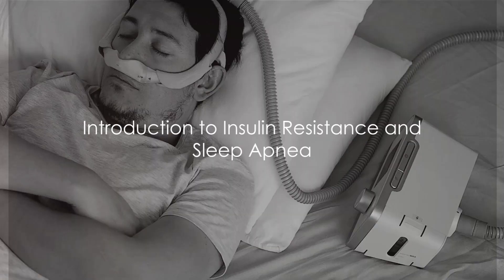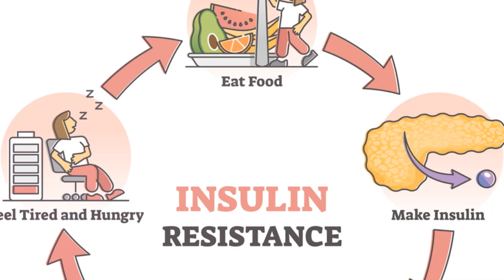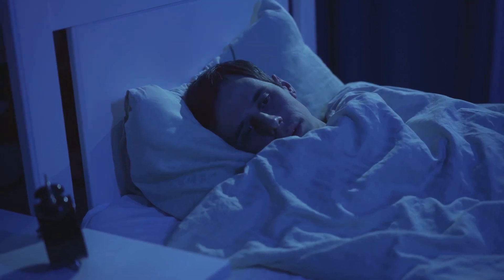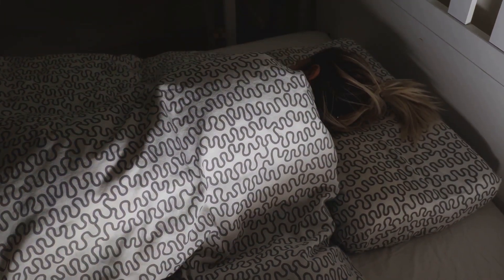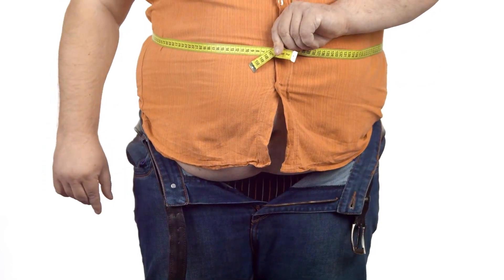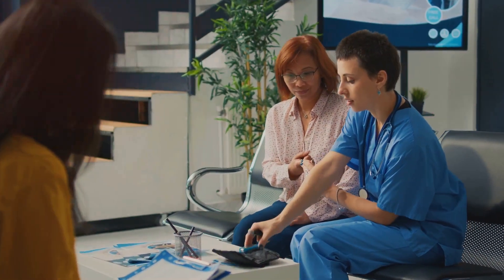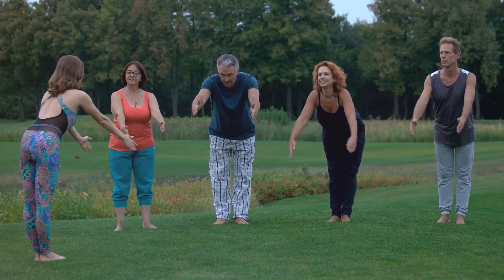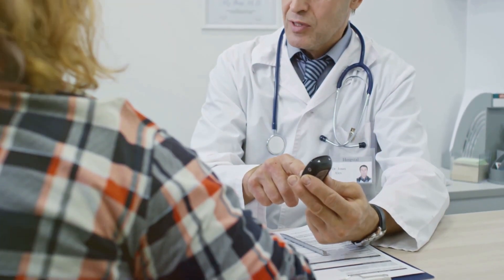Understanding the Relationship between Insulin Resistance and Sleep Apnea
Welcome to DNA Diet Club! In this video, we delve into the intricate relationship between two significant health conditions: insulin resistance and sleep apnea. We'll explore how each condition impacts the other and provide valuable insights into effective management strategies.

Video Outline:

Introduction - Discover the connections between health conditions and effective management.
Explanation of Insulin Resistance and Sleep Apnea - Learn what insulin resistance and obstructive sleep apnea (OSA) are, and their mechanisms.
How Sleep Apnea Affects Insulin Resistance - Understand the impact of sleep apnea on insulin resistance through intermittent hypoxia, sleep fragmentation, and sympathetic nervous system activation.
How Insulin Resistance Affects Sleep Apnea - Discover how insulin resistance, through obesity and inflammation, worsens sleep apnea.
The Vicious Cycle - See how these conditions create a cycle that exacerbates each other.
Clinical Implications and Management Strategies - Learn about screening, weight loss, CPAP therapy, and lifestyle modifications to manage both conditions.
Conclusion - Summarizing the importance of understanding and managing both conditions for better health.